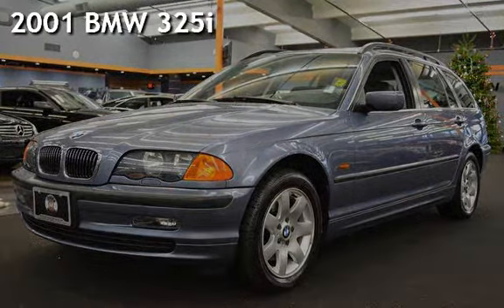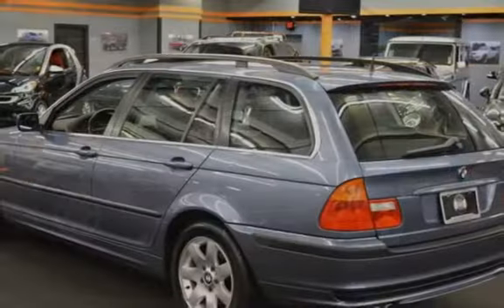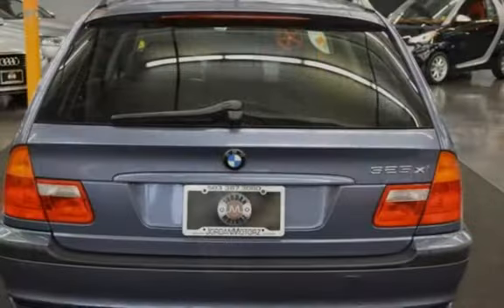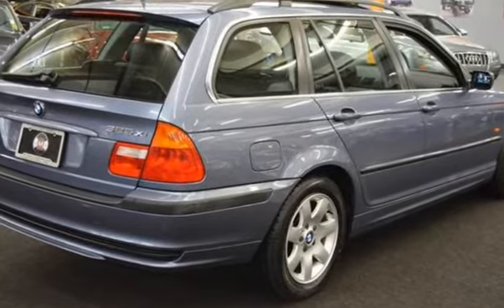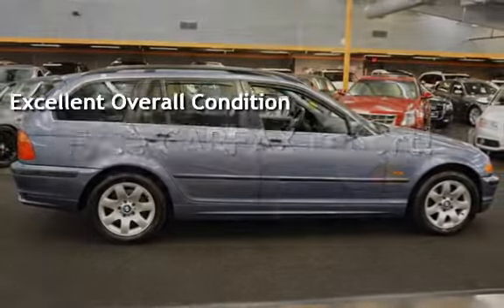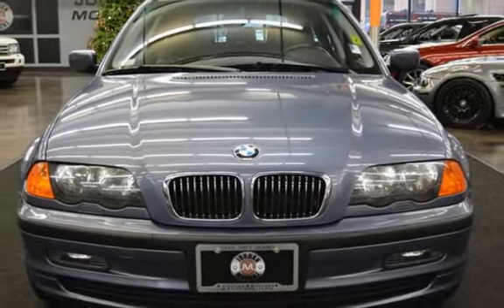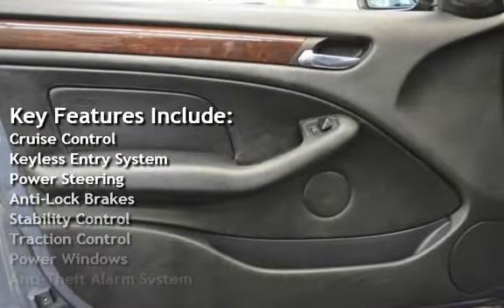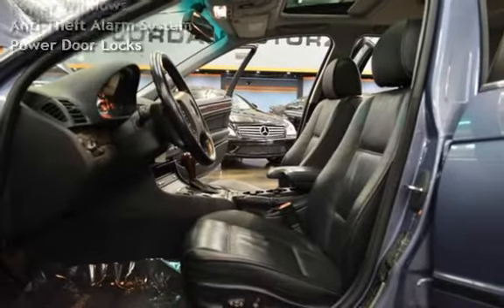2001 BMW 325i for sale in milwaukie, OR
CLEAN TITLE CARFAX CERTIFIED! 2001 BMW 325xi AWD SPORT WAGON LOADED WITH PREMIUM PACKAGE COLD WEATHER PACKAGE ALL POWER OPTIONS AUTOMATIC INLINE 6CYL VERY RELIABLE JUST FULLY SERVICED IN EXCELLENT CONDITION! TRADES WELCOME & EXCELLENT FINANCING AVAILABLE O.A.C.